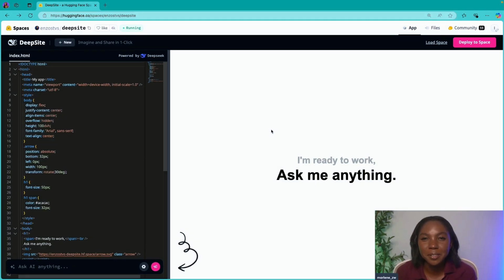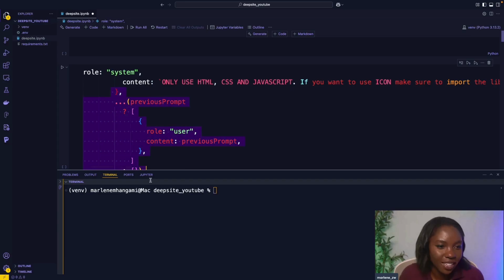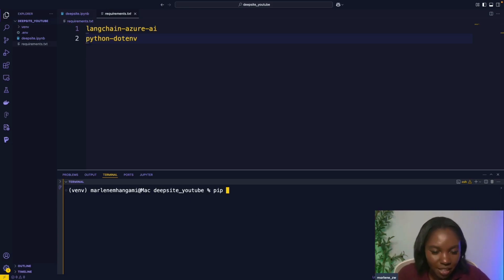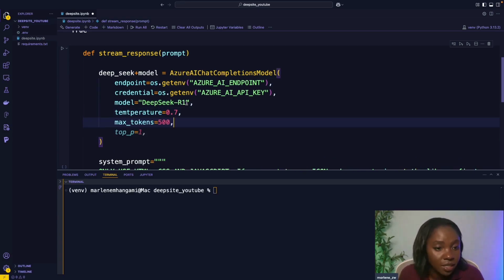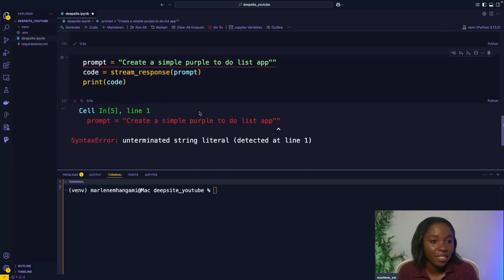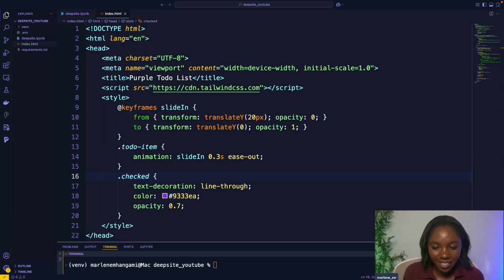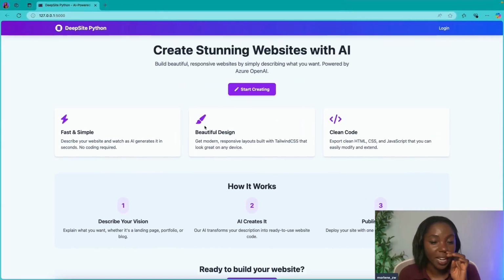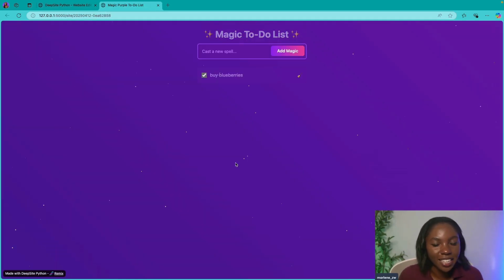DeepSite: Build Apps in 2mins with DeepSeek R1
In this video learn how to build applications faster with DeepSeek R1. We look at the Hugging Face Space example DeepSite and understand how it works and convert it to Python code to run from VSCode.